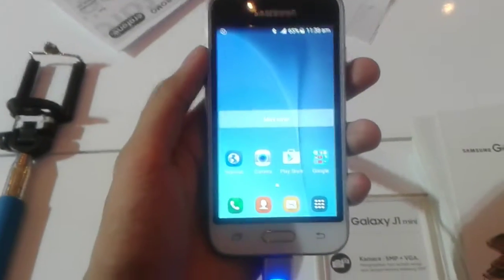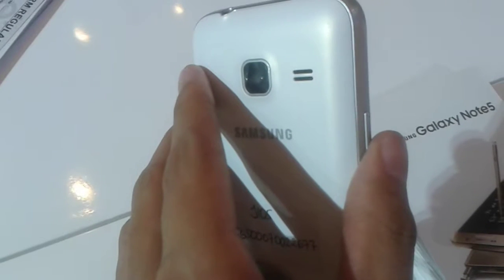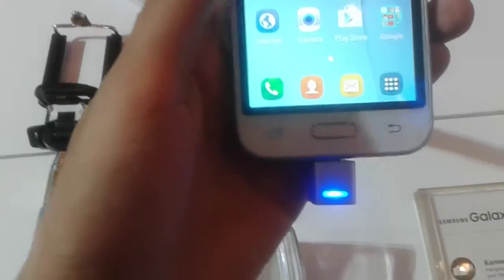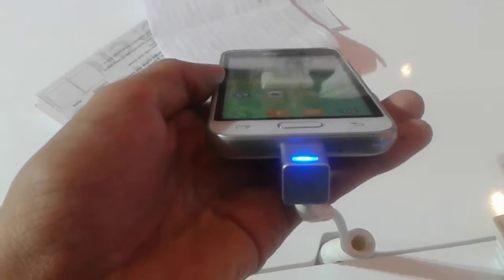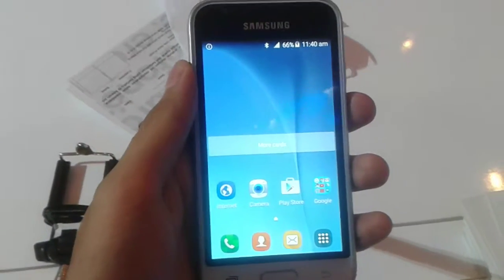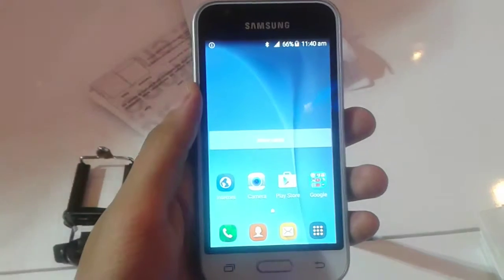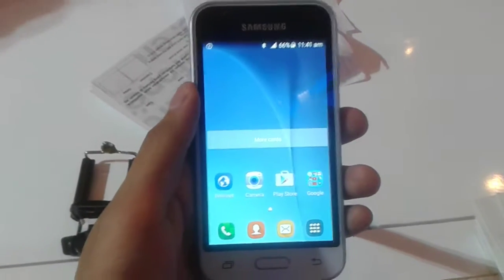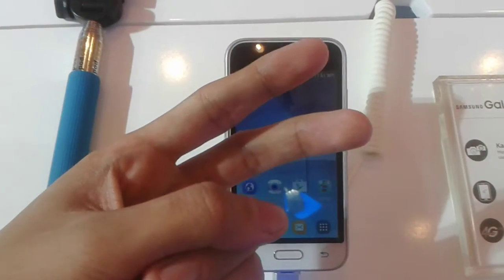Samsung Galaxy J1 Mini Hands-On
Hello guys, Irfan X-B is inside the Jakarta Fair Kemayoran 2016 at Jakarta International Expo, Kemayoran! Today's video, I will show you the hands-on of Indonesian spec Samsung Galaxy J1 Mini or known as J1 Nxt for international markets, the smaller variant of J1 2016 series. Enjoy!

Specifications
Spreadtrum SC8830 SoC
Quad core 1.2 Cortex-A7 CPU
Mali-400MP2 GPU
768 MB RAM (For J1 Mini) / 1 GB RAM (For J1 Nxt)
4" TFT LCD WVGA screen
5 MP rear camera / VGA front camera
8 GB internal storage
Dual SIM / MicroSD card
4G LTE Cat.4
1500 mAh battery
Android Lollipop